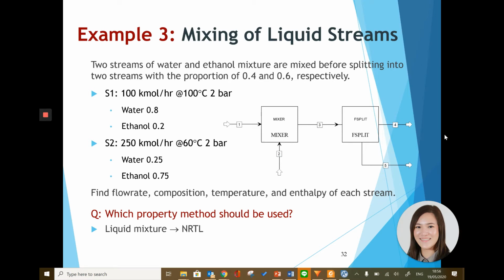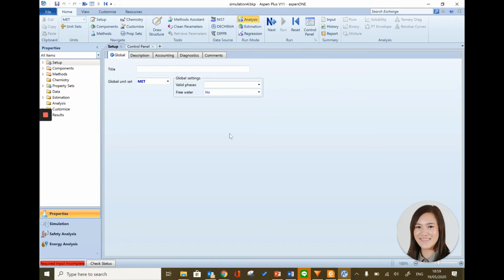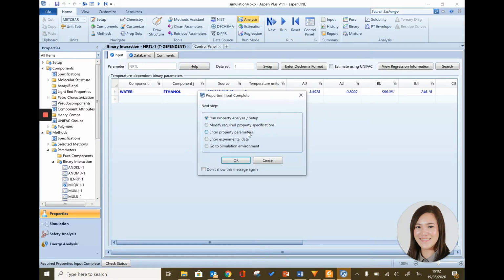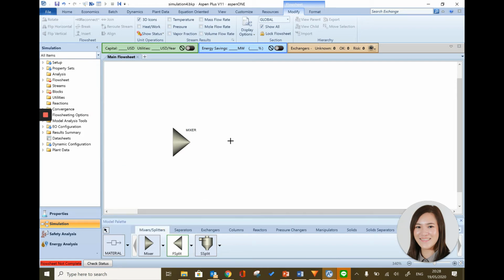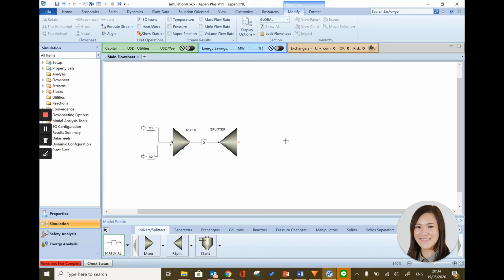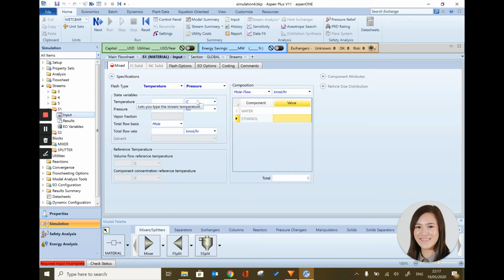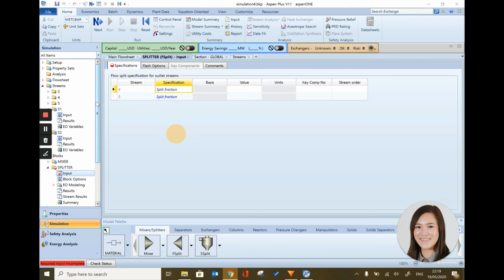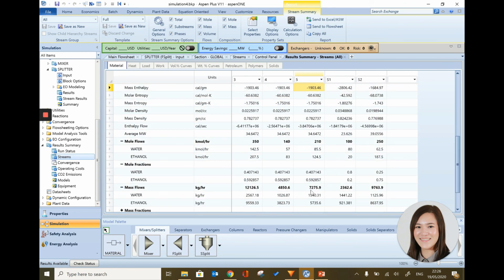ASPEN+ Tutorial03 - Mixing of Liquid Streams